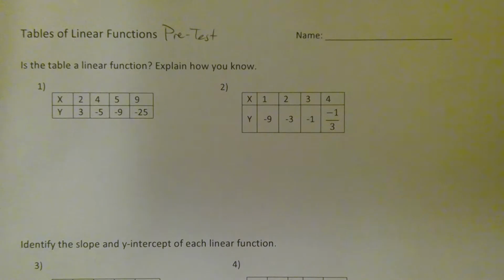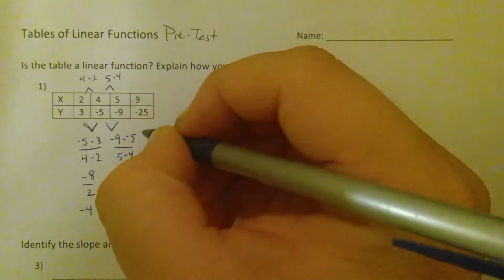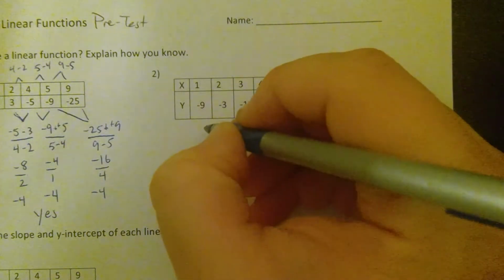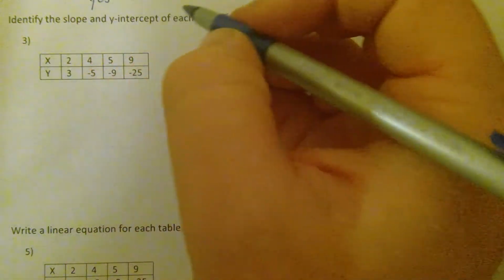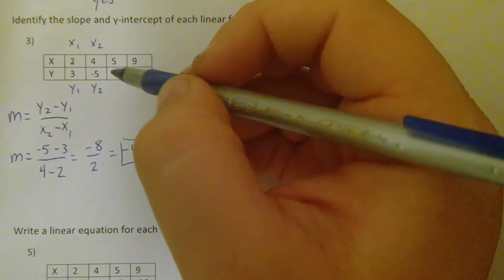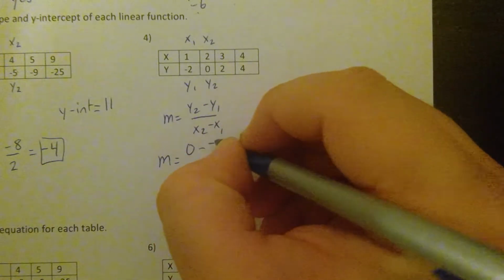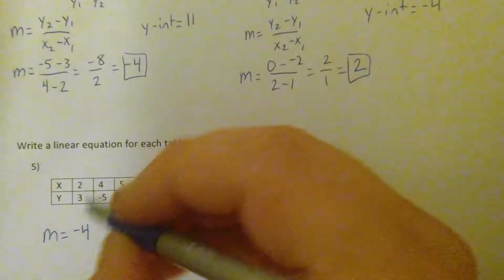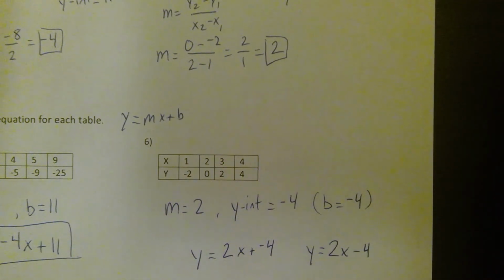Tables of Linear Functions Remediation